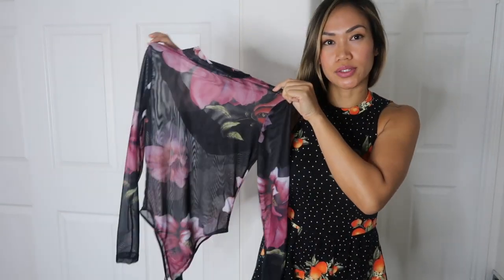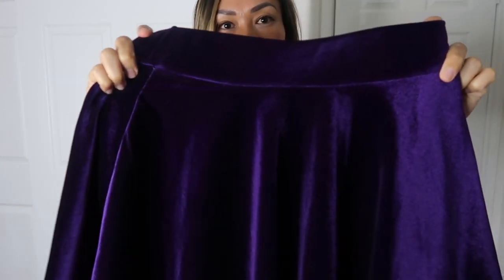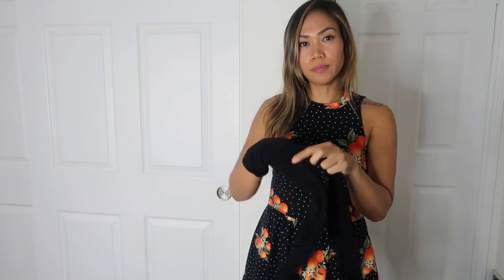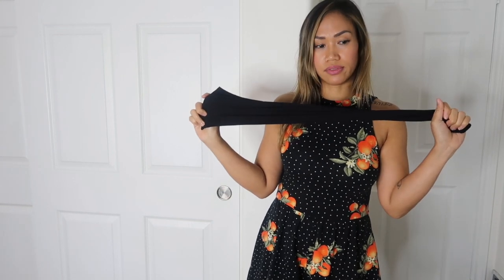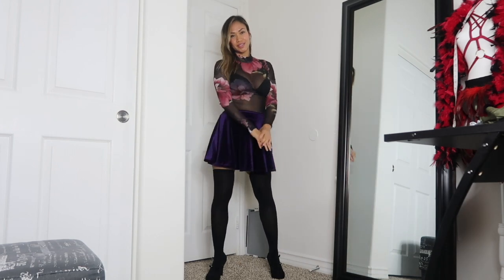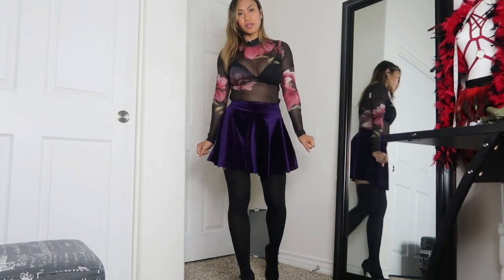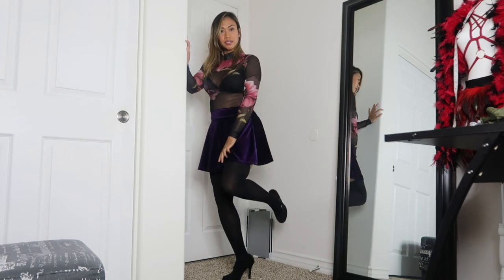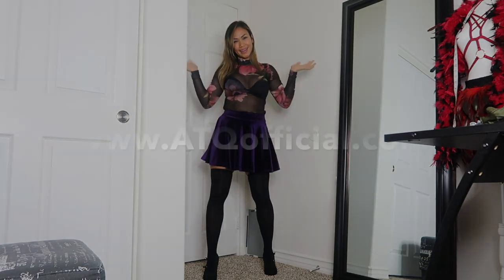BODYSUIT, SKATER SKIRT & THIGH HIGH NYLONS | HOW TO STYLE WITH HOSIERY